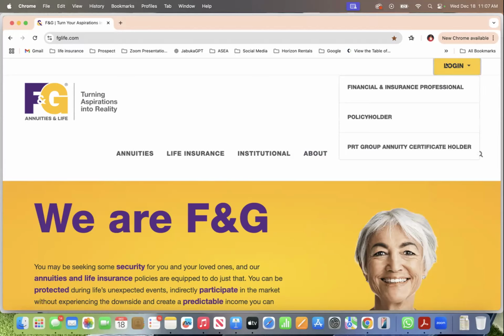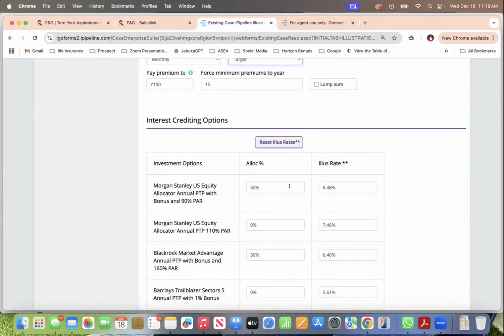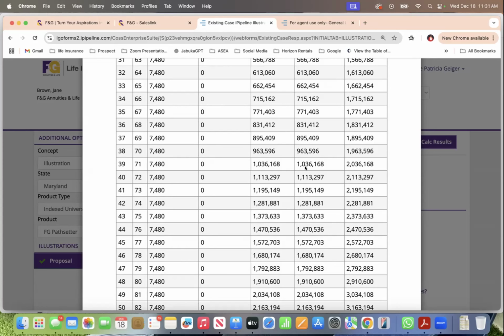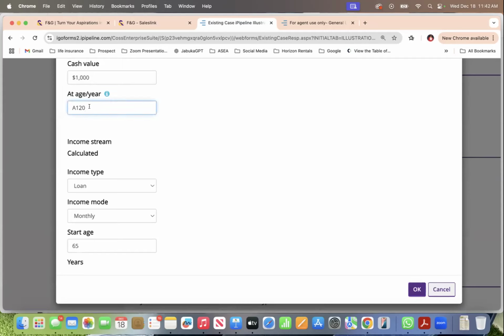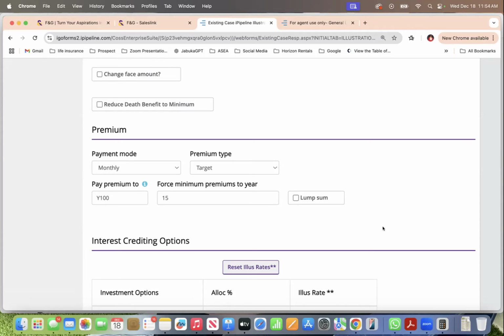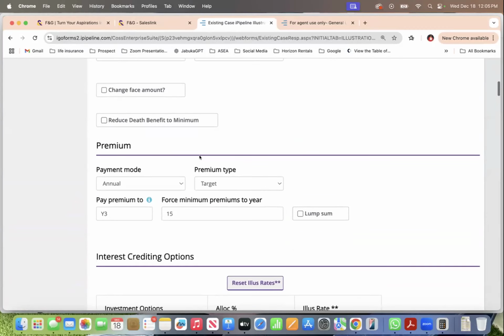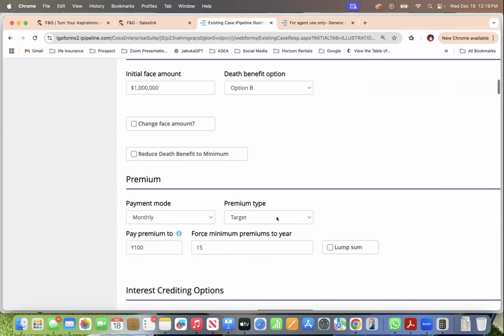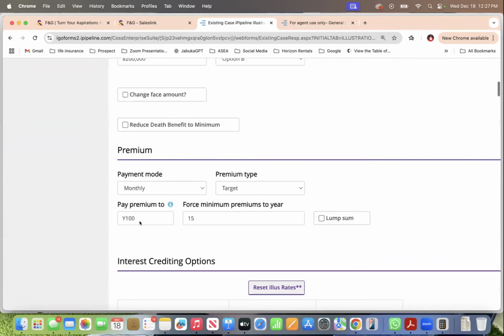IUL Illustration Training - Dec 18, 2024